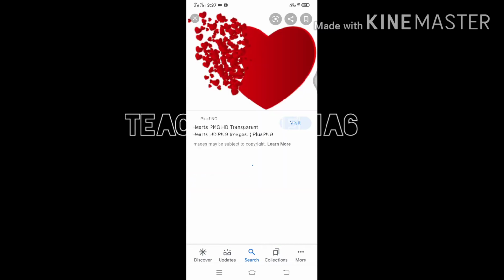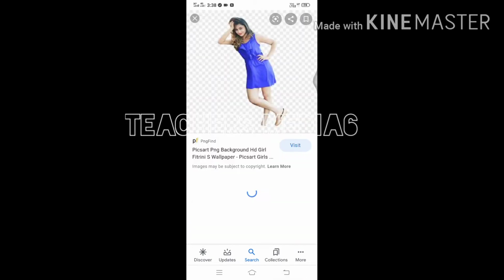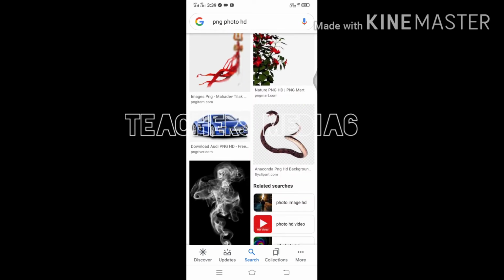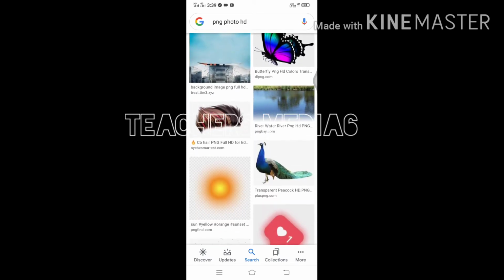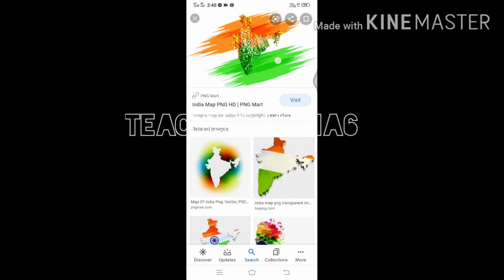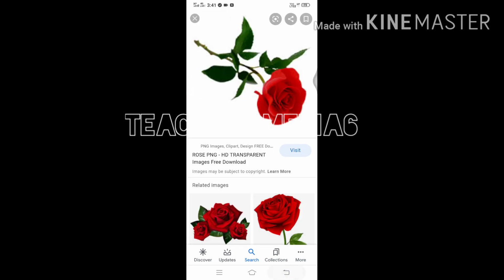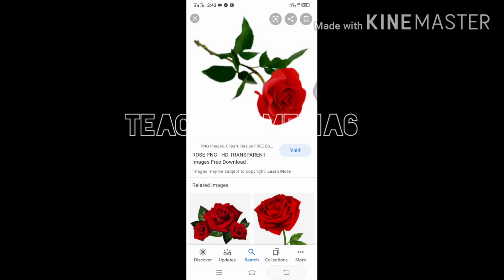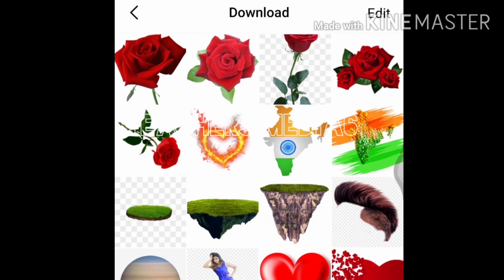How to download PNG HD quality images and save in gallery - tutorial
Tutorial - how to download png HD quality images and save in gallery.

 is for general use only and not considered as professional advice.We
 are trying to give a perfect, valid, specific, detailed information. we
are not a licensed professional so make sure with your professional
 consultant in case you need/ require. All the contents published in this channel
 is our own creativity without any specialization. Our sincere attempt to
 share our knowledge